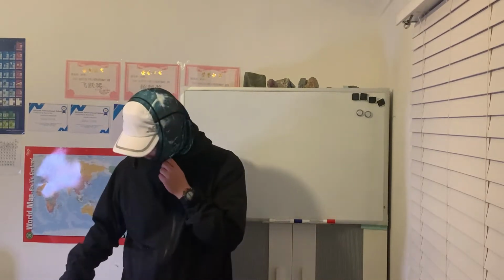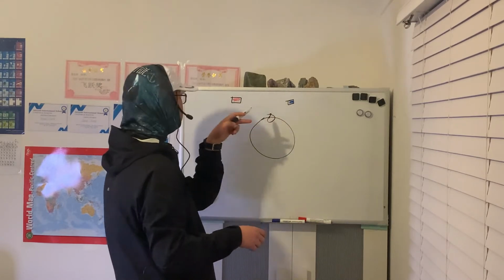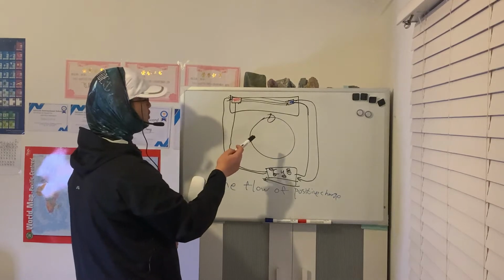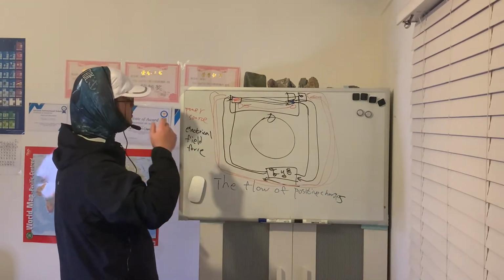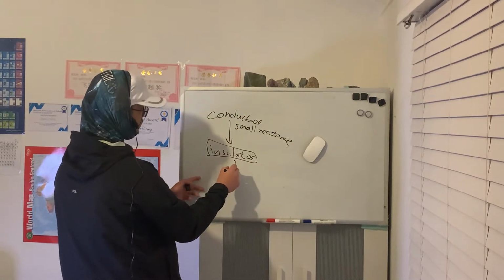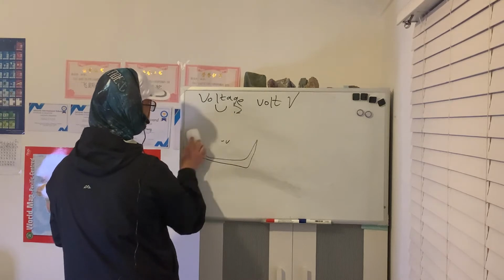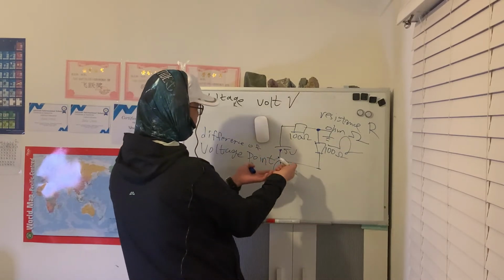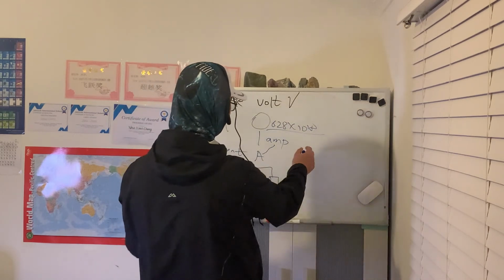What is electricity? Conductor? Insulator? Voltage? Current? Resistance?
Analog circuit episode 1